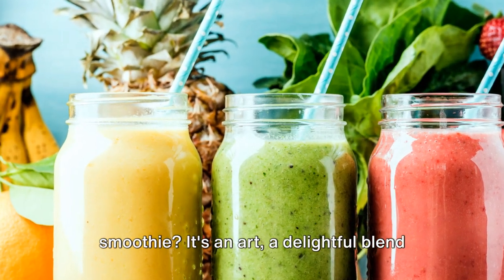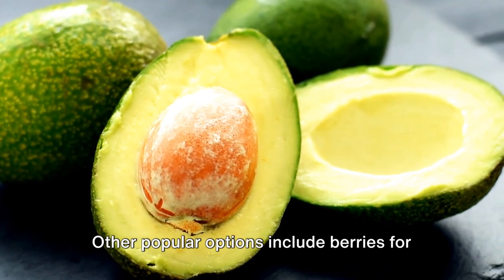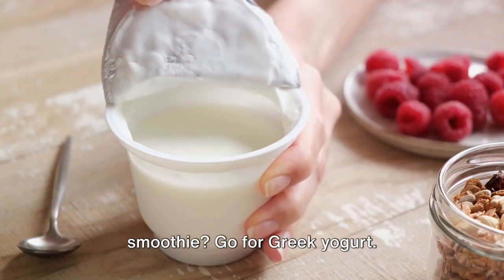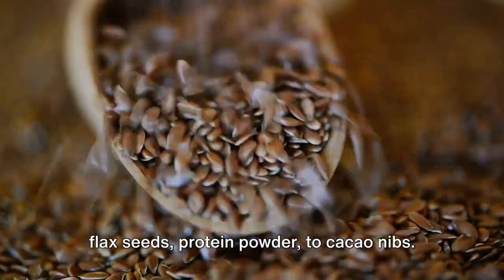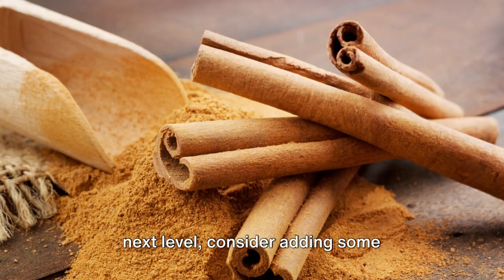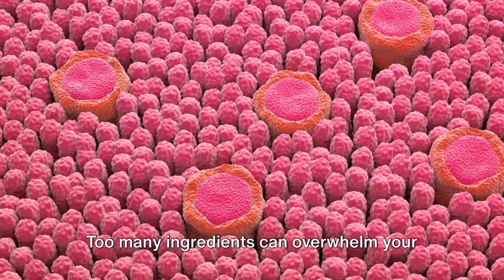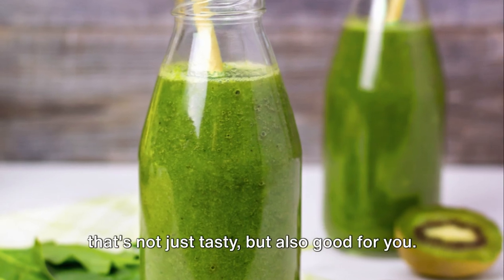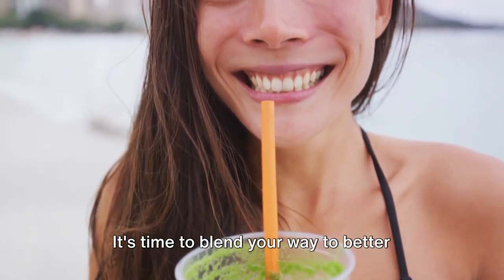Beginners Guide: How To Make A Smoothie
Welcome to the ultimate beginner's guide on how to make a smoothie! In this comprehensive tutorial, we'll take you through the step-by-step process of creating the perfect, nutrient-packed smoothie that suits your taste and health goals. 🍓🥦🥤

The journey begins with the essential first step: selecting a base from a variety of fresh fruits and vegetables. Whether you're a fan of the vibrant sweetness of berries, the creaminess of bananas, or the refreshing taste of greens like spinach and kale, we've got you covered. Discover the art of balancing flavors to create a smoothie that's both delicious and packed with essential nutrients.

But the magic doesn't stop there – next, we delve into the crucial decision of choosing a liquid to blend everything together seamlessly. From classic choices like almond milk and coconut water to experimenting with green tea or even aloe vera juice, we'll guide you on selecting the perfect liquid to complement your chosen ingredients.

And that's not all! Elevate your smoothie game with a discussion on numerous supplements you can incorporate, tailoring your drink to meet your individual needs. Whether you're looking to boost your vitamin intake, add protein for muscle recovery, or enhance your overall well-being with supplements for digestion, energy, skin, and hair health, we've got tips and recommendations for every goal.

By the end of this tutorial, you'll not only know how to make a delicious and nutritious smoothie but also understand the science behind combining ingredients for maximum health benefits. So grab your blender, join us on this flavor-packed adventure, and learn the secrets of crafting the perfect smoothie to kickstart your wellness journey! 🌈🌱

Let's blend our way to a healthier lifestyle together! 🚀

*FREEE SMOOTHIE DIET eBOOK!! (Click link below for instant access)